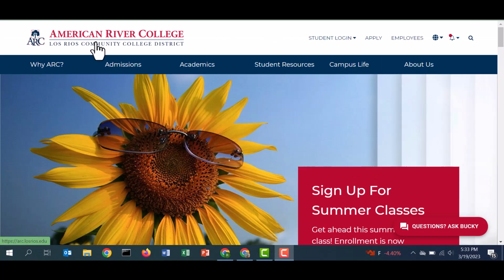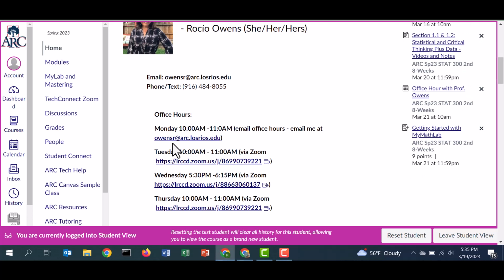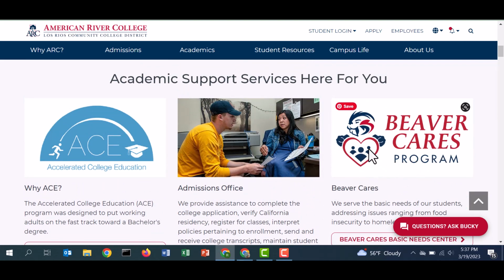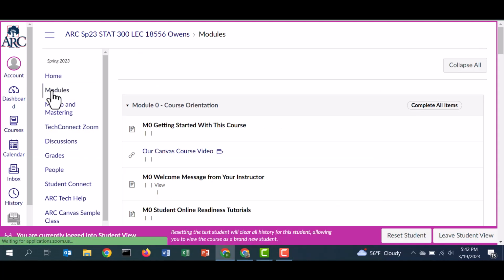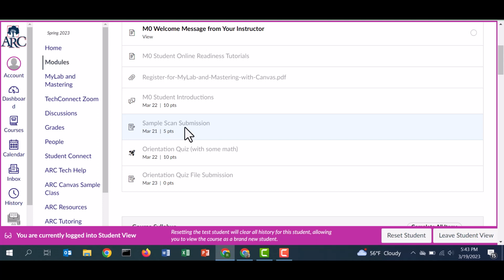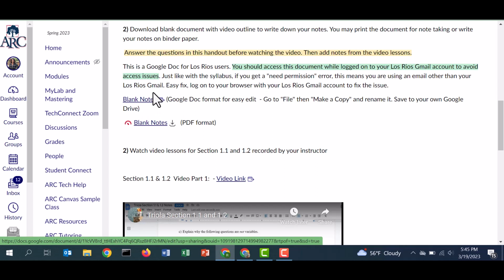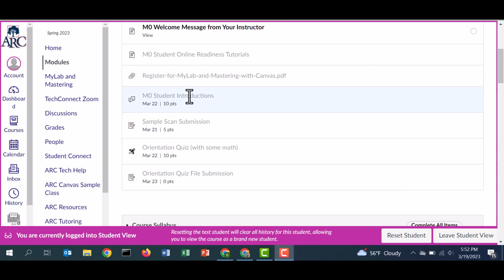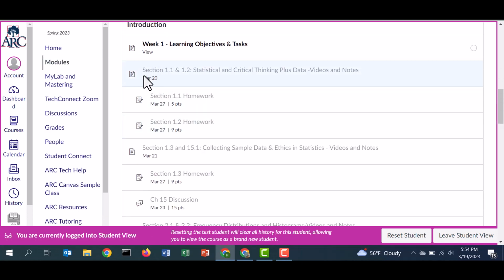Welcome 2nd 8 weeks 2023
Introduction to our canvas course for Stat 300 with professor Owens.